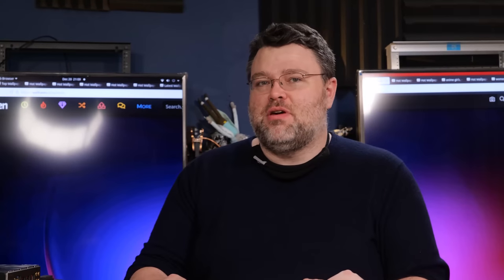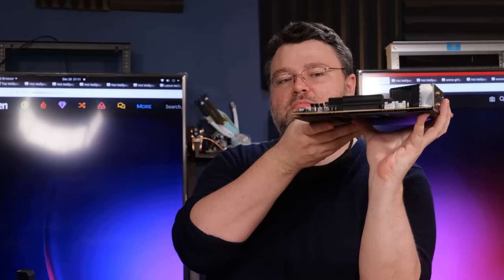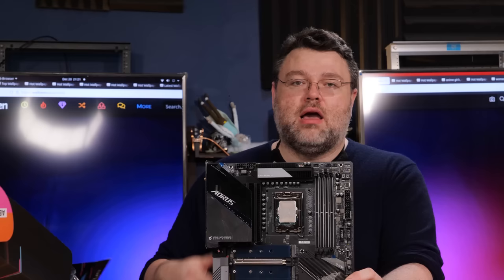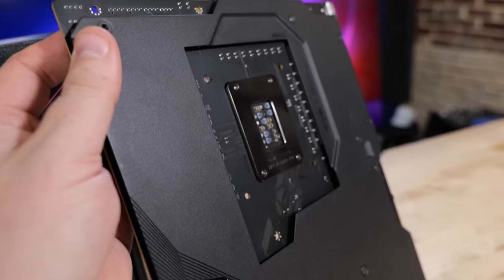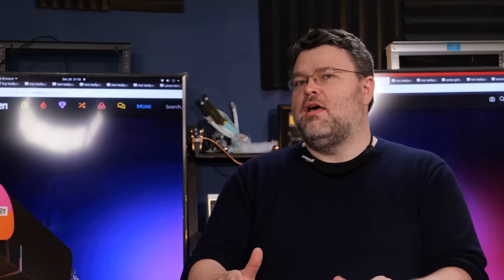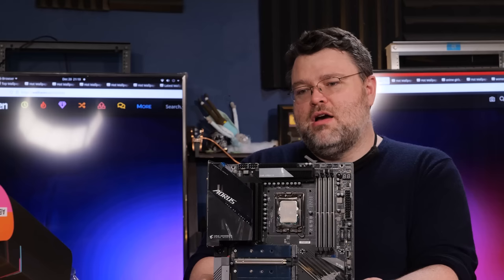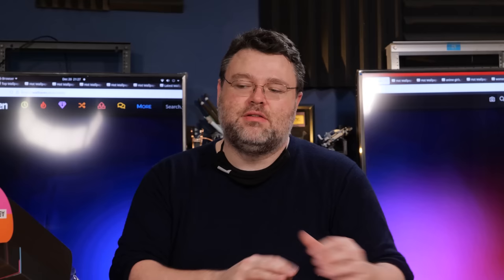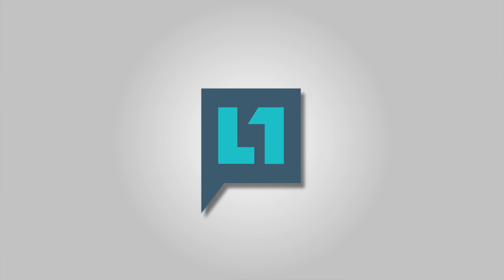Z690 AORUS Master DDR5 Gaming Motherboard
Join Wendell in another Z690 Motherboard review, this time with the AORUS Master DDR5!

Intro and Outro Music: "Earth Bound" by Slynk
Other Music: "Lively" & "FollowHer" Zeeky Beats